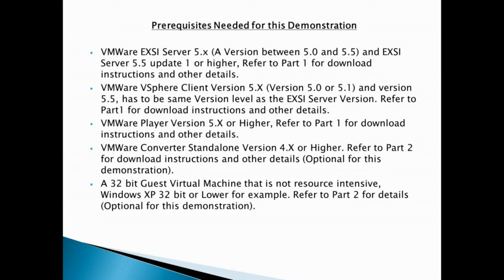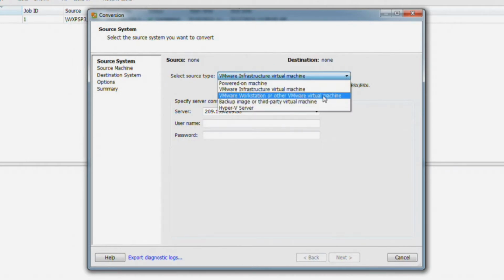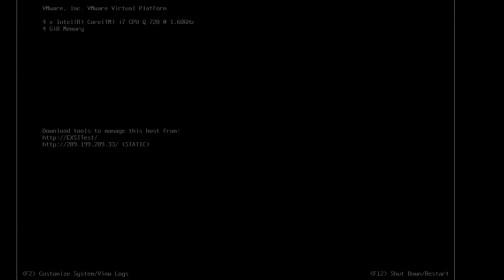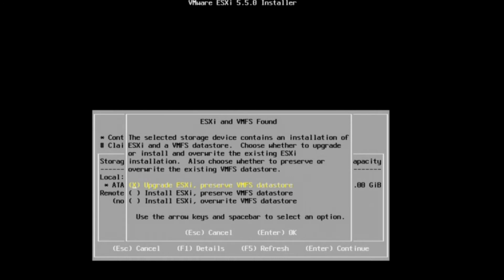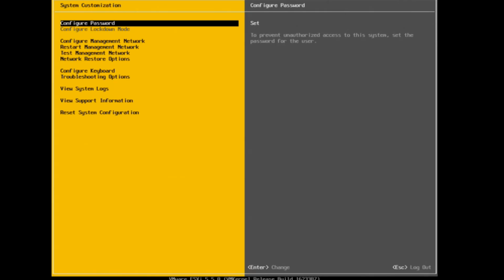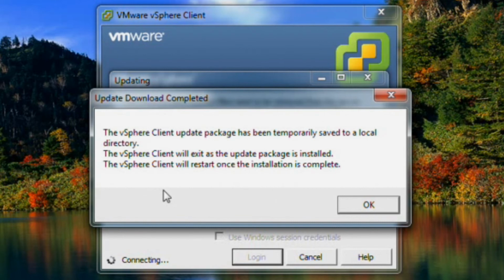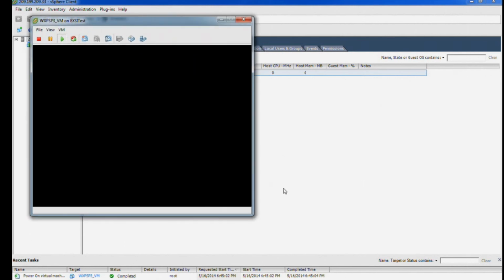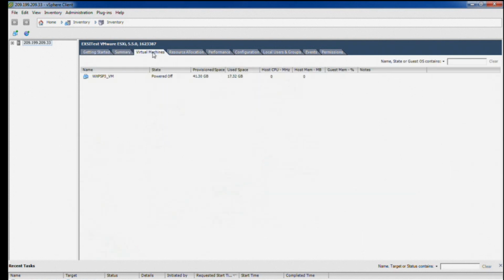This is How I do IT : EXSI Server on VMware Player Part 3 - The Upgrade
In the 3rd and final chapter in my 3 part series on EXSI Server on VMware Player I will be putting together what I went over in Parts 1 and 2 into upgrading our existing EXSI Server and what should be done before hand.

Update June 2nd, 2015: Please Note that the Upgrade demonstrated in this Video will also cover upgrading from any version from EXSI 5.x  to EXSI 6.0 as well. The only other things you will need to do after Upgrading to EXSI 6.0  is enter the new License Key from VMWare through the vSphere Client (Insure this is upgrade to version 6.0 as well, if on the internet the client will prompt you to upgrade if needed).